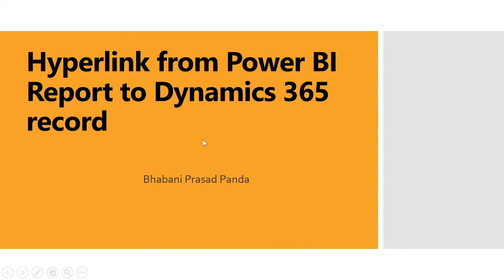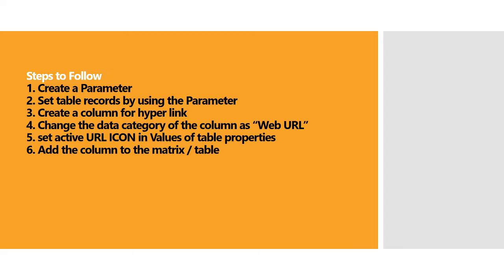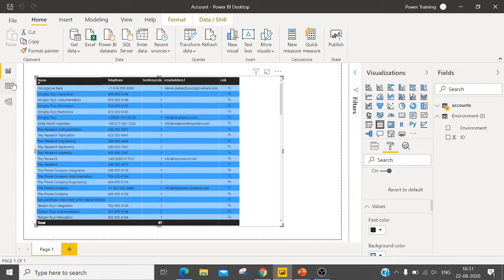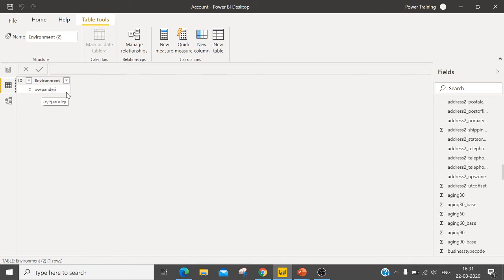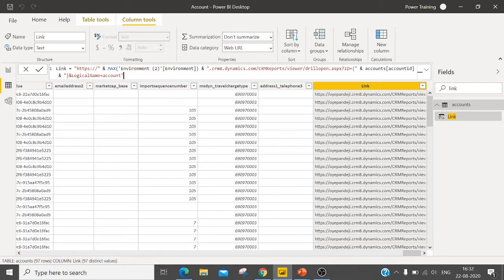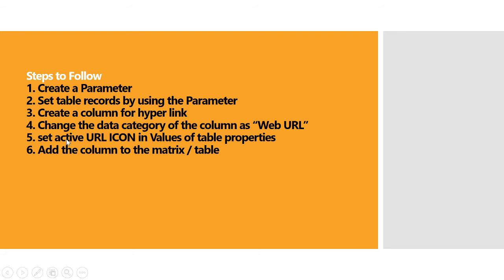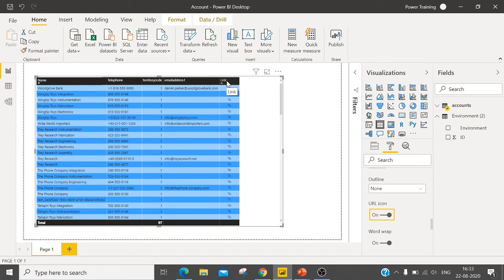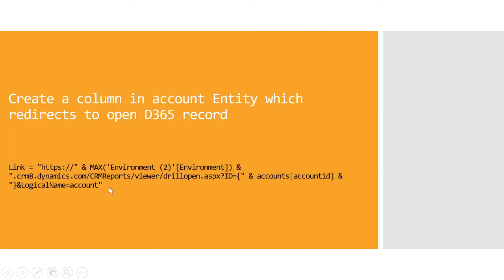Hyperlink from Power BI Report to Dynamics 365 record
Hyperlinking from Power BI to Power Apps / Dynamics 365